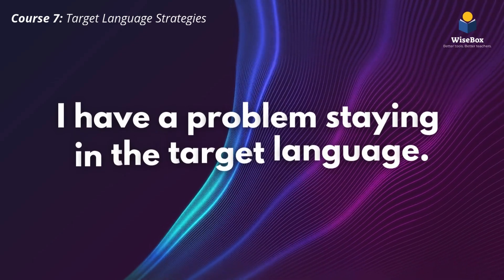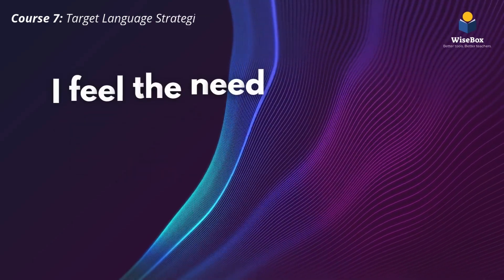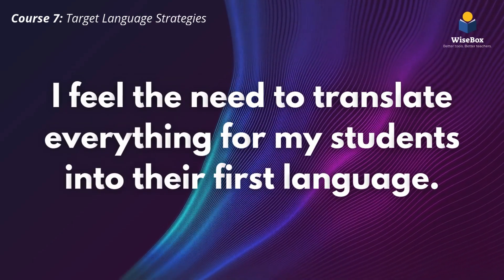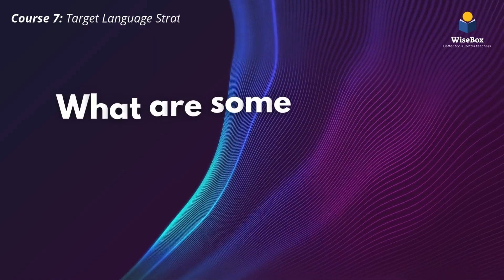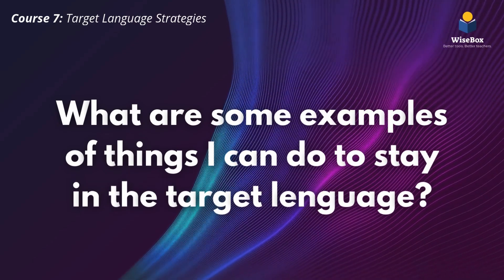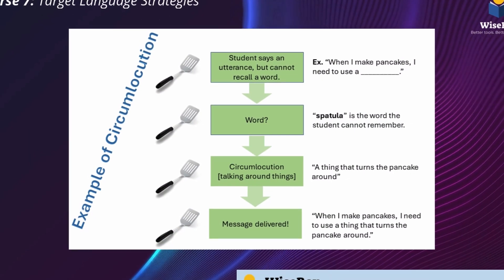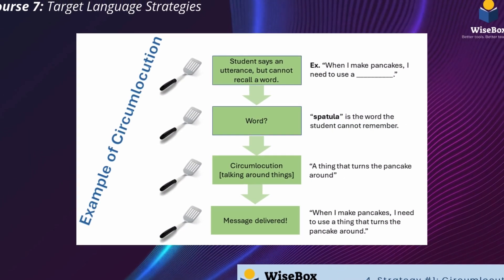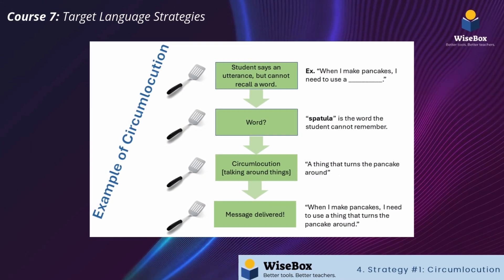Course 7: Target Language Strategies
This course will provide you with the essential tools to help students remain steadfast in the target language.
WiseBox is an innovative educational enterprise that prepares language educators and tutors to develop their full professional potential.
You can request a free consultation and professional course.